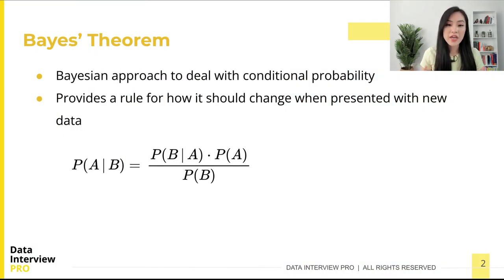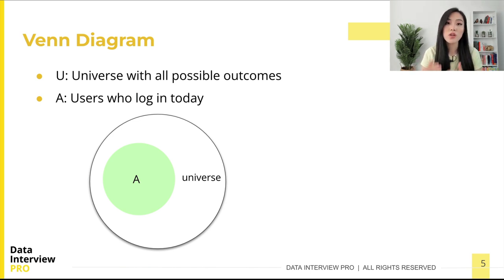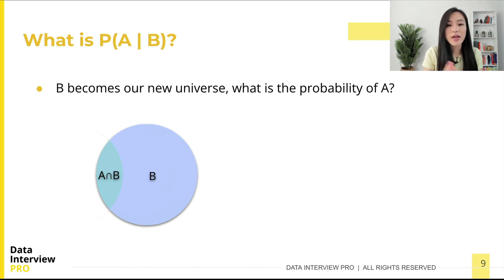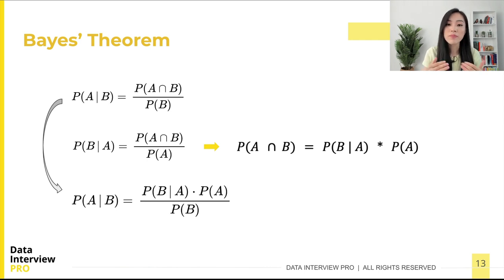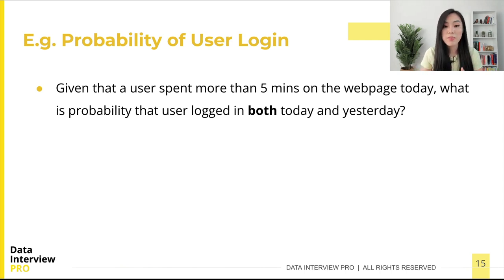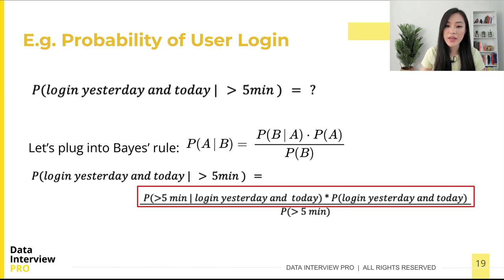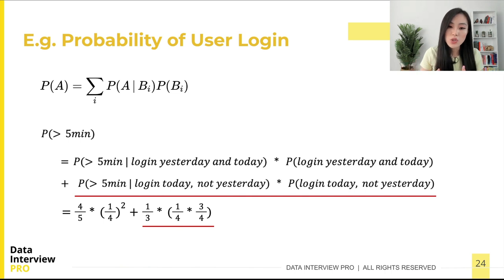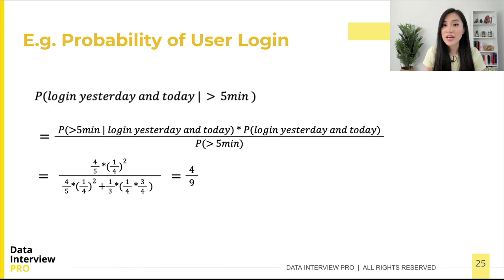Bayes' Theorem Made Easy: Intuitive Explanation for Data Scientists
In this video, we will go over the Bayes' theorem or the Bayes' rule. First, I will give a simple description of the theorem, followed by a real-life example that we will work on together to help you better understand the theorem.

 Contents of this video:
0:00 Intro
0:33 Bayes' Theorem Explained
4:33 Example: Probability of User Login